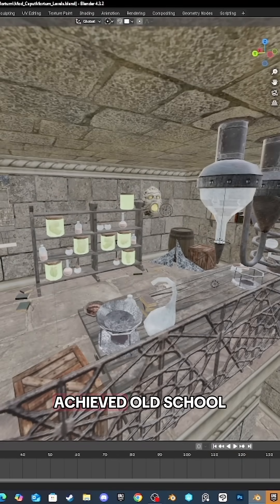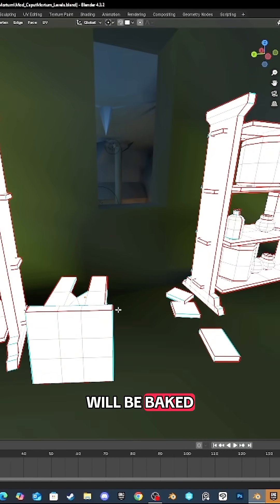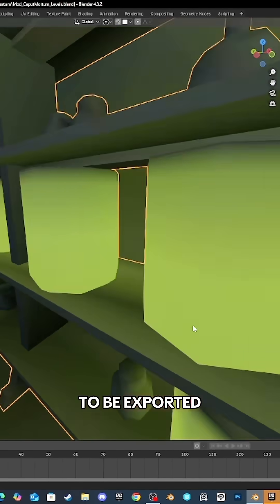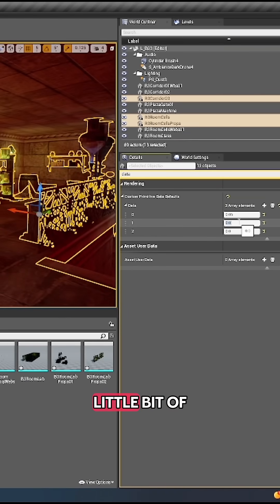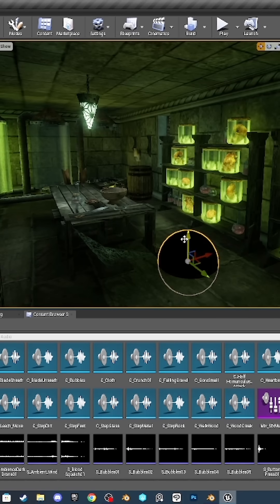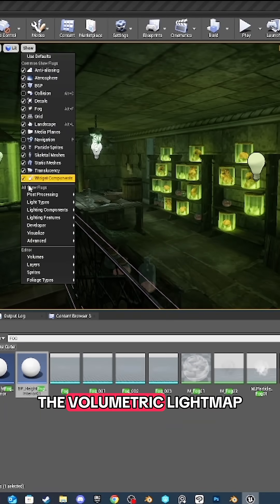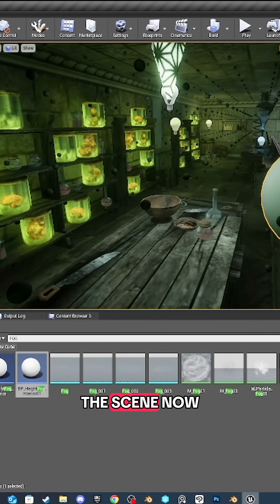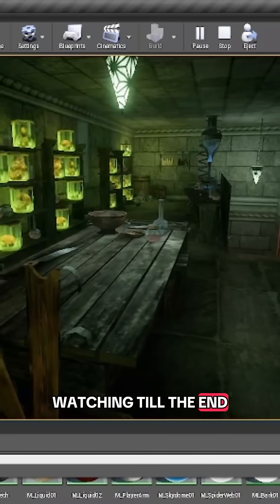Baked vertex lighting from Blender to UE4!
(reuploaded with slightly less annoying sound quality)